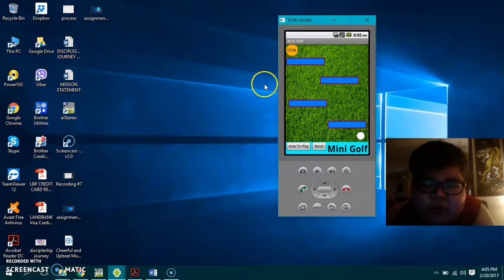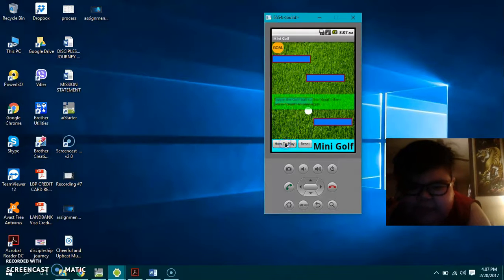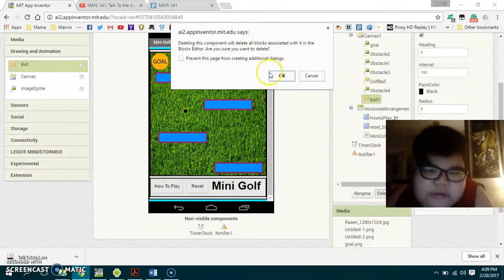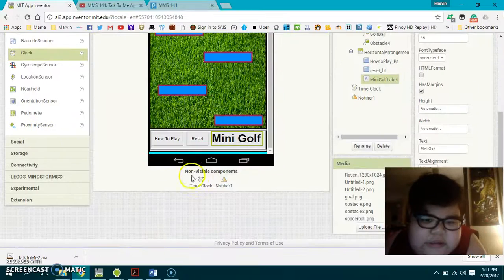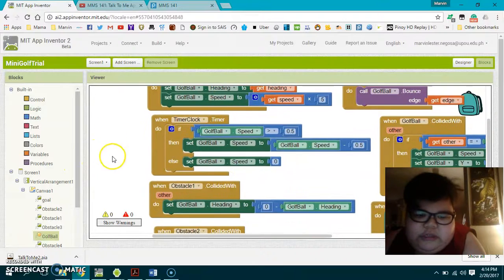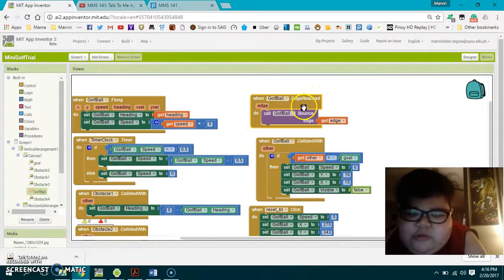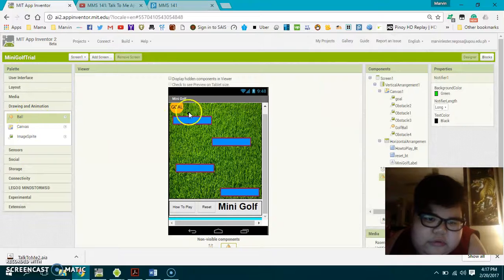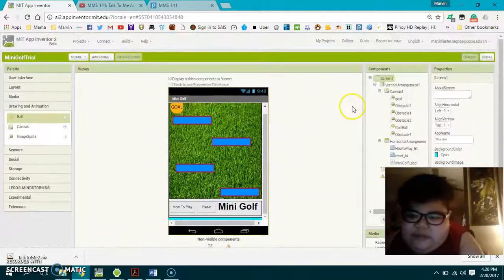MMS 141: Mini Golf Game App (AppInventor)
The purpose of this video is to show how I made the "Mini Golf Game App" using the App Inventor.

(A partial fulfillment for our Assignment 3 in MMS 141)